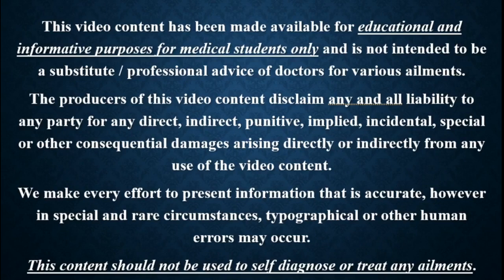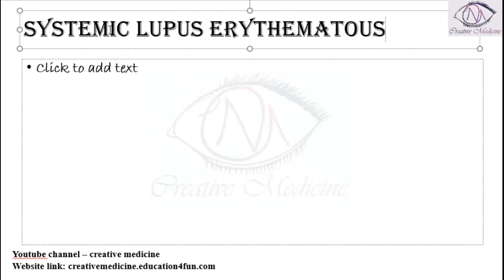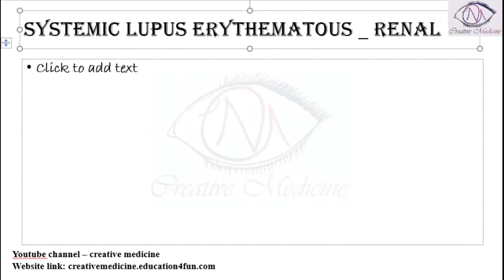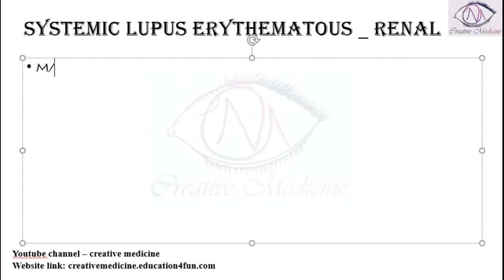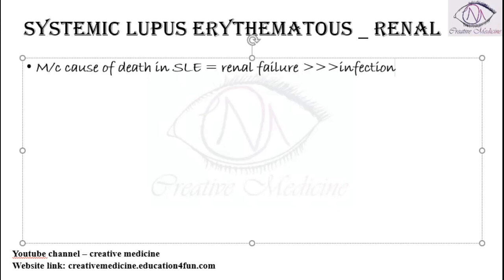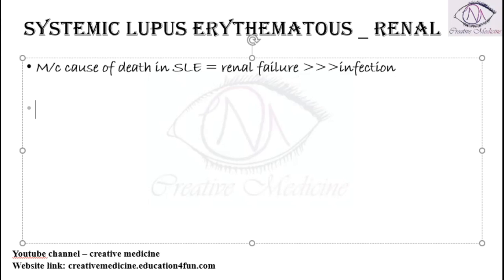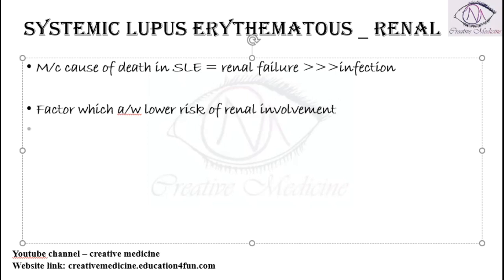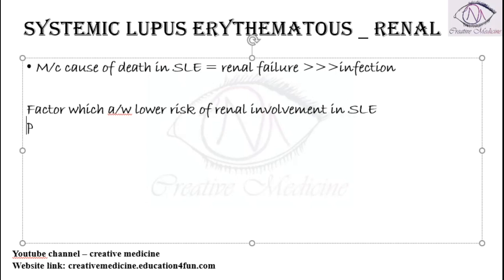Lec 11 Systemic Lupus Erythematous Renal mp4 || Rheumatology